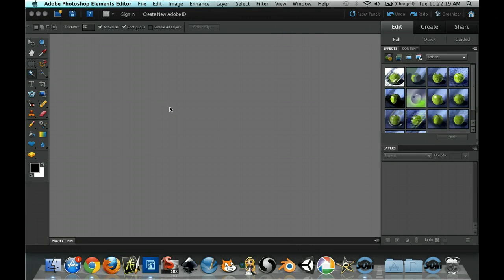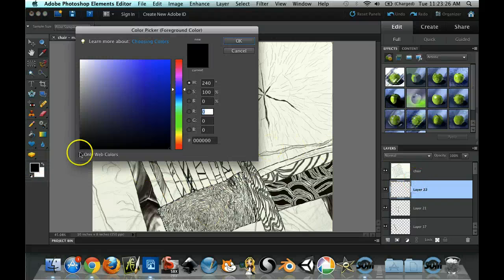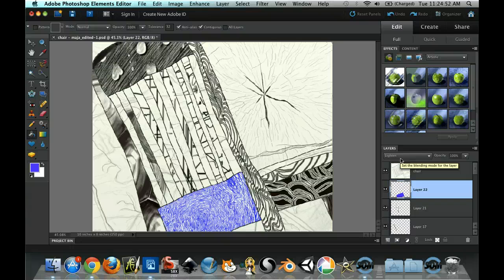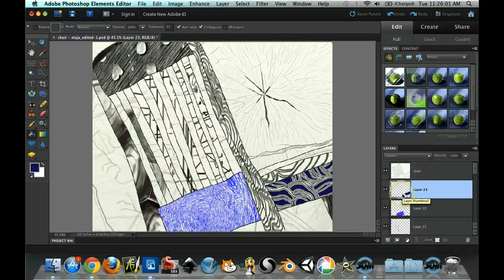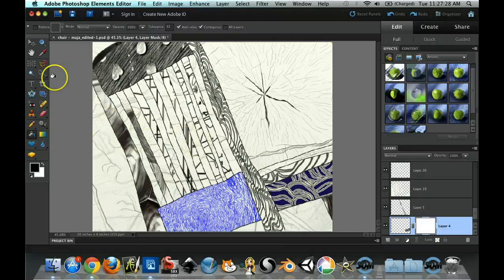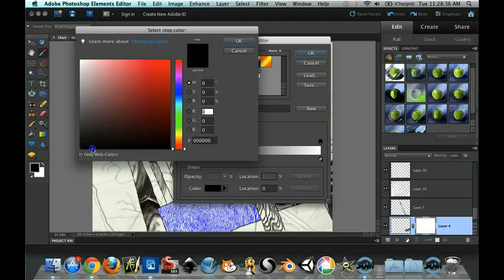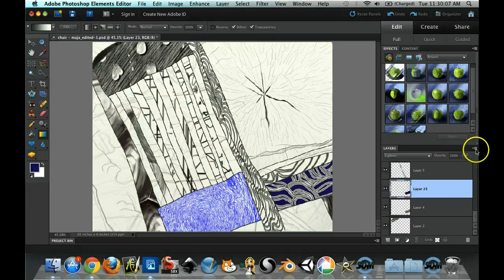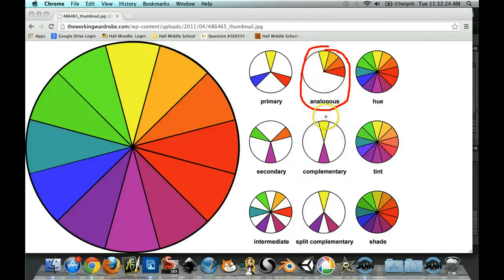Adding Color to Chair Collage